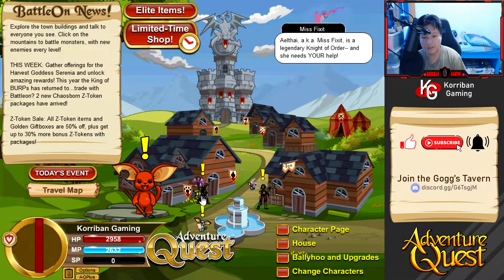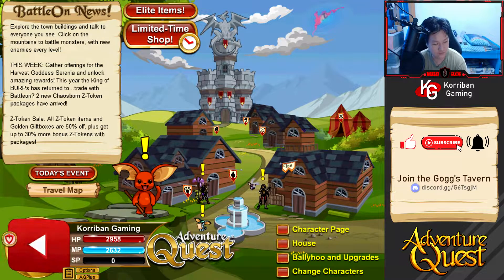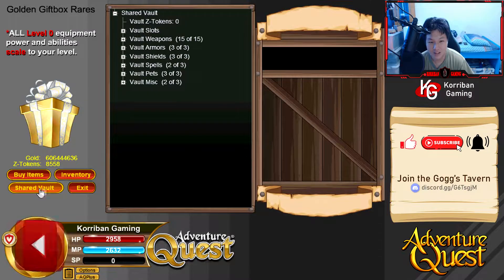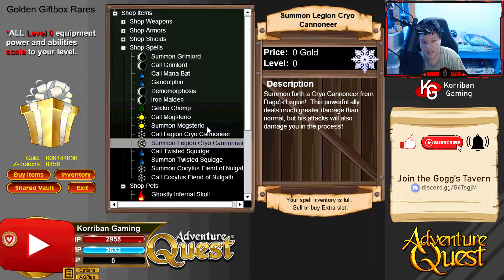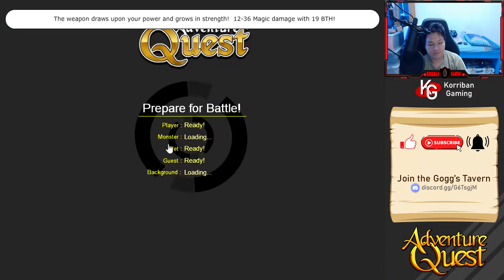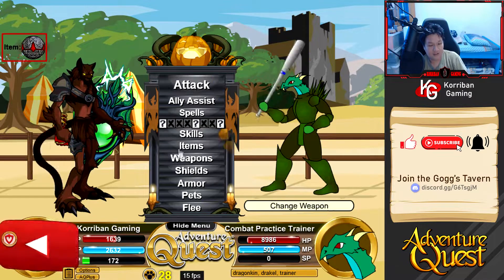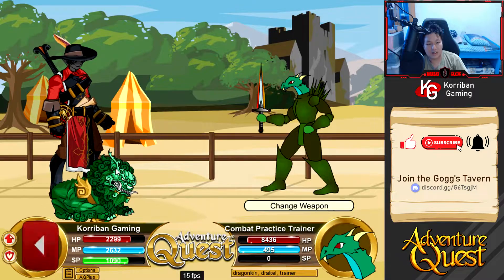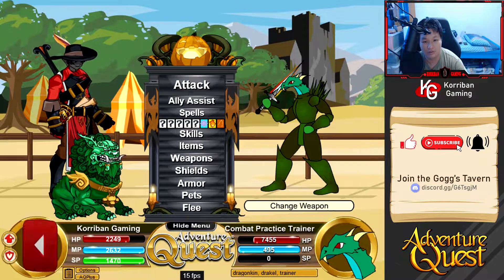AQ | Adventure Quest | Battleon | Black Friday 2021 Shopping Spree continues!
I bought a few more token items as well as spend those juicy GGBs I opened up in the previous video.